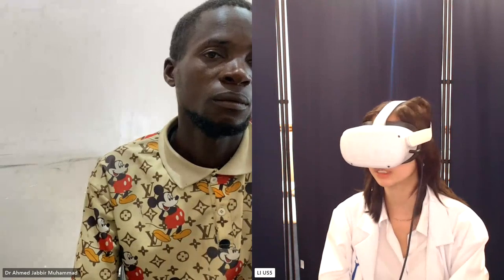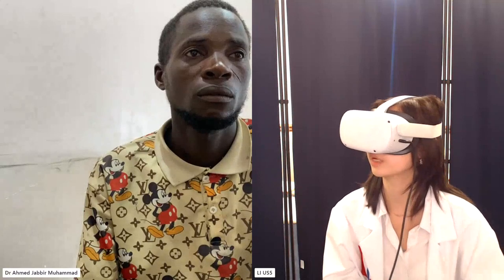2023 Leadership Initiatives - Laura Truong - Live Diagnosis Virtual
Leadership Initiatives is a 501(c)(3) nonprofit organization that partners with outstanding high school students to provide them with hands-on experience that builds their ability to collaborate, communicate, and confidently pursue their futures. As a part of the Advanced Medical & Public Health Internship, interns diagnose a patient from Nagari Medical Clinic in Bauchi State, Nigeria. You can learn more about our programs